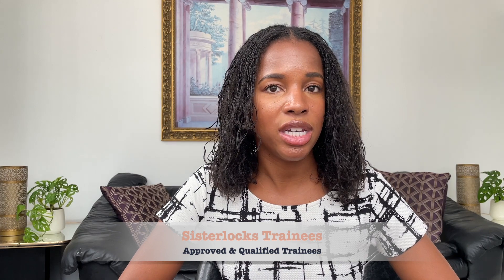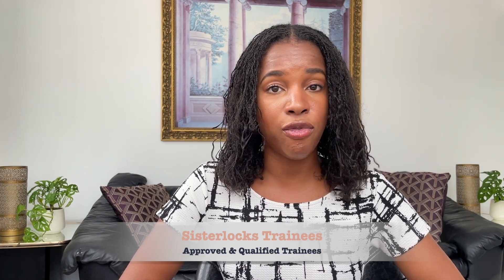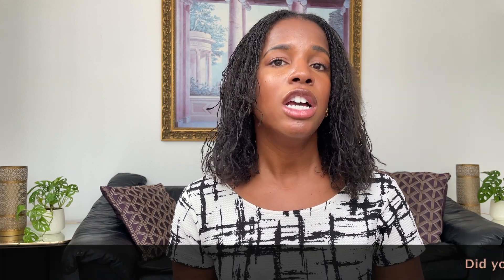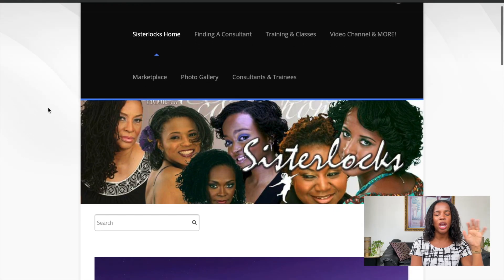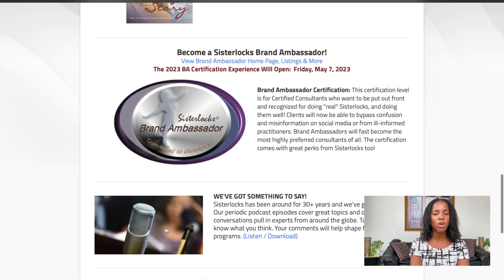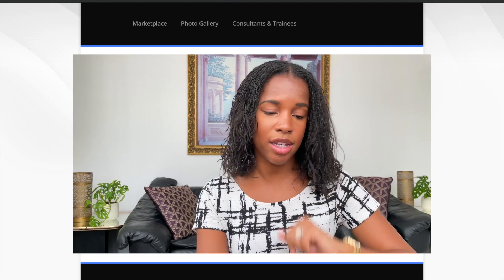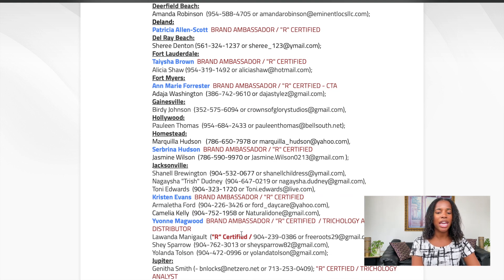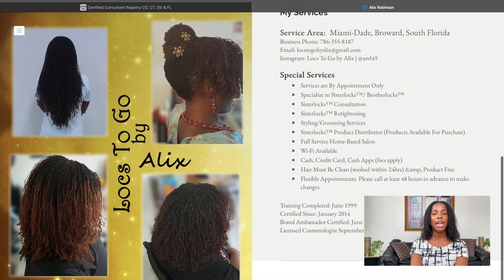How to Find a Sisterlocks Loctician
Are you looking for the perfect loctician to install your sisterlocks? I got you, girl! In this video, you’ll learn how to find a sisterlocks consultant so you can get your sisterlocks journey started!

Whether you're set on getting sisterlocs or still exploring your options, finding the right consultant is a crucial first step for achieving the look you've been dreaming of. Consider this a crash course about sisterlocks consultants and how to find one for your sisterlocks journey.

First, here's some hair must-haves I know you'll love that have really helped me along my sisterlocks journey!

My favorite perm rods for EASY sisterlocks styles 🤩
Purple (small)
Beige (medium)
Combo pack (best value!)
Perm Rods Storage pouch
Flexi Rods

THE Essentials! 🫶🏾
Satin Pillowcase
Classy Sleep Turban
Tension-Free Ponytail Holders
Edge Brush/Comb
Edge Gel
Edge Gel (Travel Size)

Cute Accessories I’ve Used 🥰
Satin Headband
Headband for Fancy Attire
Stunning Hair Clip
Pearl Hair pins

Sisterlocks consultants play a crucial role in helping you achieve this locked hairstyle. But what sets them apart? Well, there are a few factors to consider. There are different training and certification levels that I break down in the video. It's ultimately up to you to decide what level of certification you're comfortable with.

The official and most popular way to find a sisterlocks loctician is to use the official Sisterlocks website. They have a directory that allows you to search for sisterlocks trainees and sisterlocks consultants in your area. This way, you can explore their profiles, easily find their websites/instagrams, and even contact them directly to discuss your needs. In this video, I walk you through exactly what that looks like and discuss how to find a consultant's information outside of the sisterlocks website.

For a more in-depth review of how to make sure a sisterlocks loctician is the one for you (there's some things you'll want to look out for!), watch my previous video

Enjoy these timestamps, beautifuls!
0:00 - Intro: Follow up from previous video
0:24 - Different types of sisterlocks consultants
0:35 - Sisterlocks Trainees
1:36 - Sisterlocks Certified Consultants
3:03 - Navigating the Sisterlocks website
5:17 - Finding more info about a sisterlocks consultant
6:01 - Outro: Consulting with a sisterlocks loctician

I made this sisterlocks channel because I had SO many questions that I wanted answers to before I got sisterlocks or microlocs; so I'm happy and here to help! I can't wait to hear from you!

Super common these days: some of the links on my channel are affiliate links, so if you click on them and make a purchase, I might earn a small commission, without it costing you anything extra. I only recommend products I think you’ll find valuable (and affordable) and I thank you so much for your support!